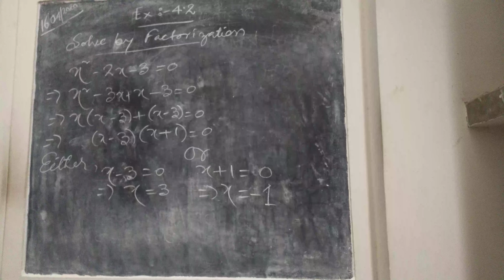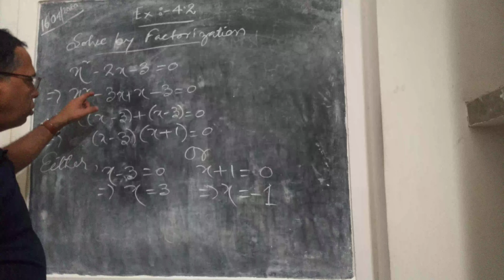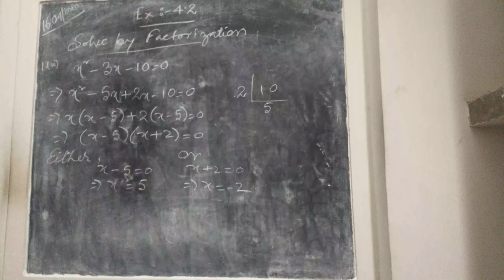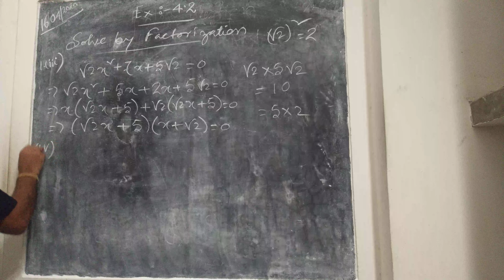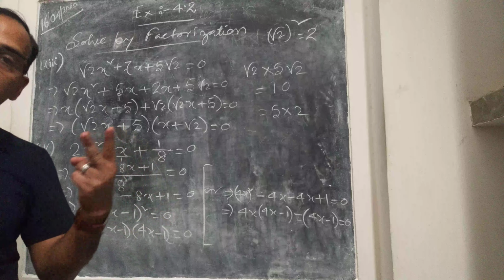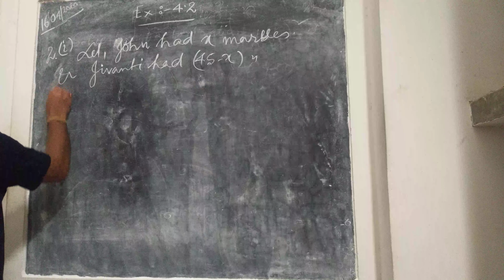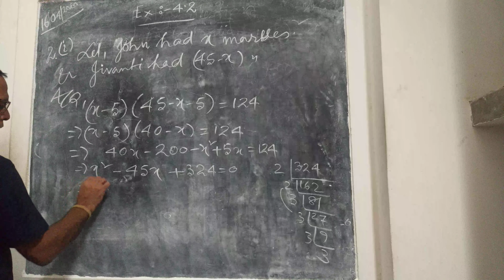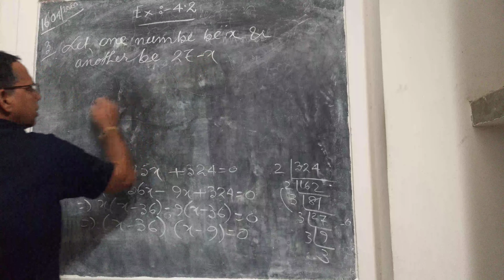Quadratic equation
Solve by factorisation